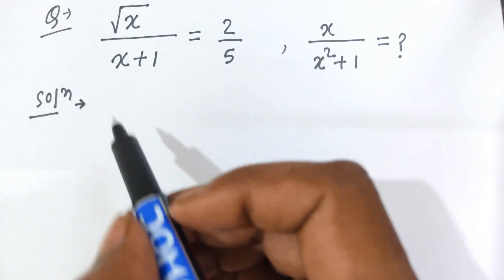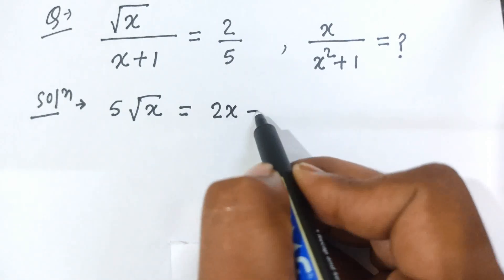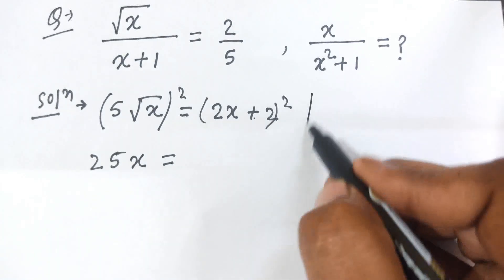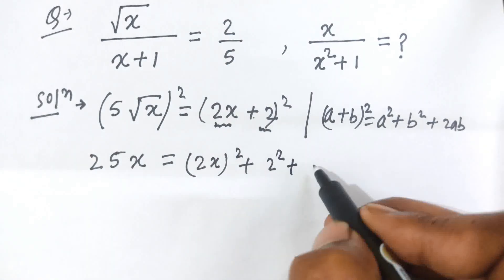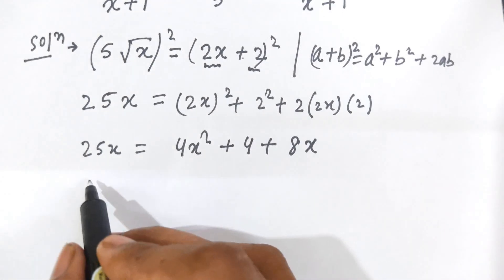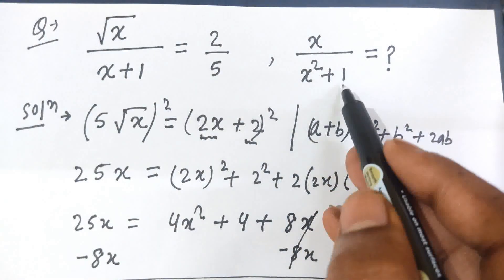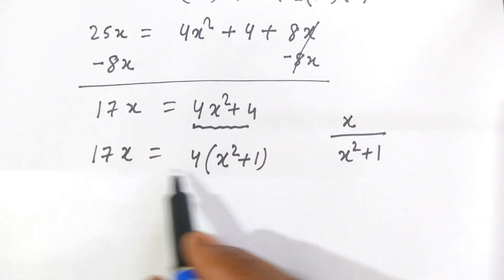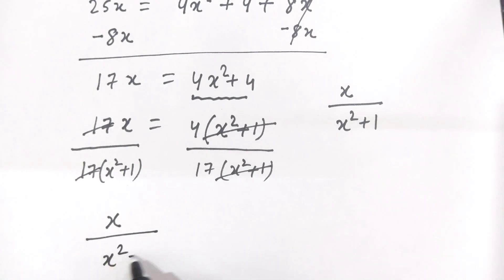A Very Nice Algebra Problem | Are you able to solve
In this video i have discussed a algebra problem in best way.